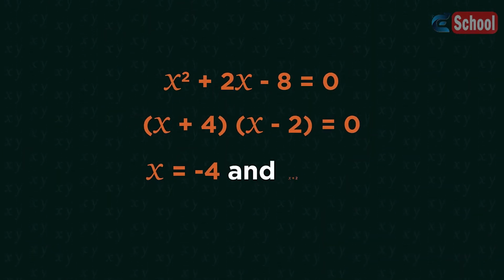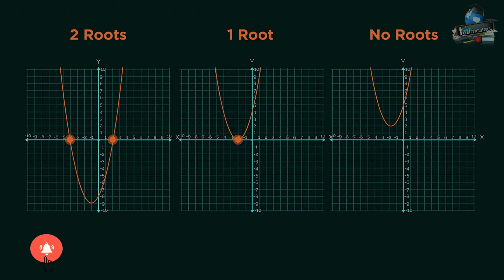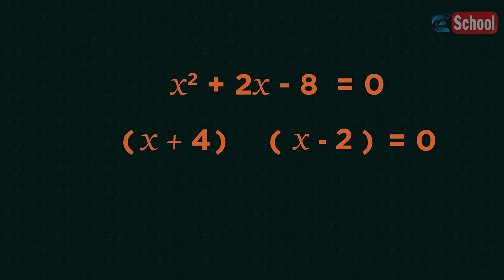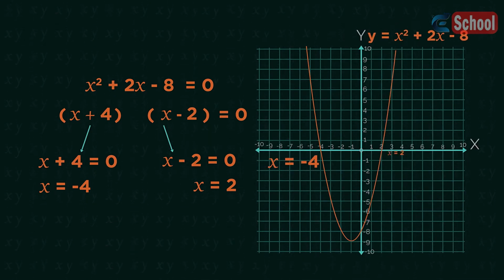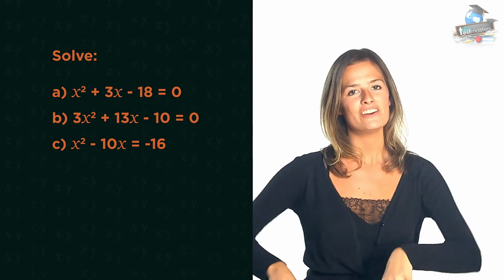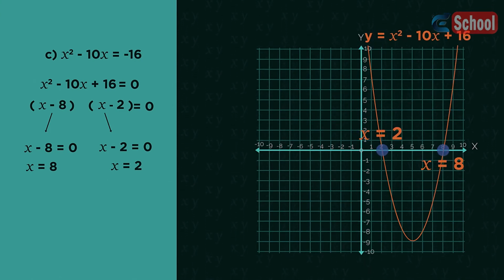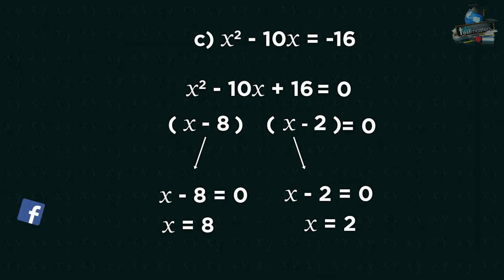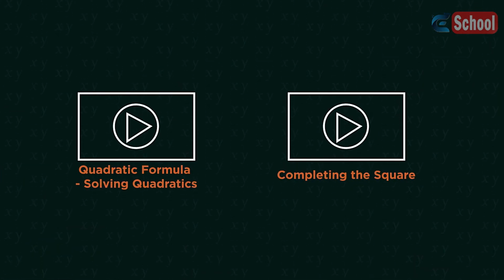Solving Quadratics By Factorising | Algebra | Maths | AddyESchool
Quadratics using have an x-squared, an x term and a number on it’s own (known as a constant). There are a few different ways to solve quadratics: factorising, using the quadratic formula or by completing the square. In this video we look at solving by factorising.

 Solving just means to find values of x that satisfy the quadratic. Usually there will be 2 solutions, but sometimes there is just 1 and sometimes there are no solutions.

The solutions are also known as roots. When we factorise, we usually end up with two brackets. E.g x^2 + 2x - 8 factorises to become (x + 4)(x - 2). To solve this factorised quadratic, we make each bracket equal to zero and solve the mini-equations from there. x + 4 = 0 and x - 2 = 0. Solve these and we get x = -4 and x = 2. Two different solutions (or roots). If we plotted this quadratic, these two roots are where the curve crosses the x-axis.